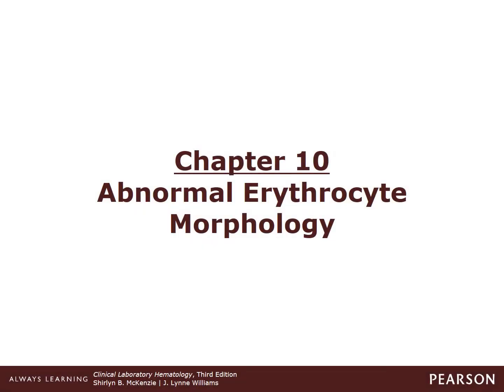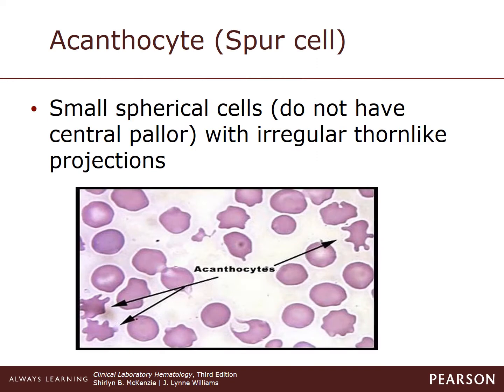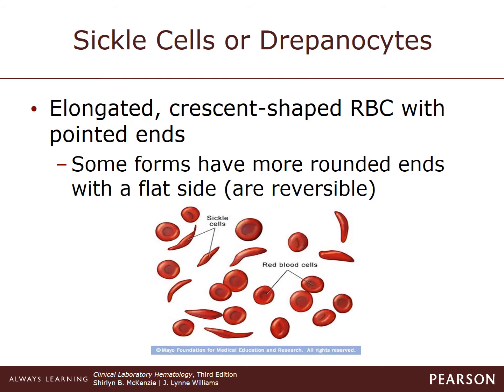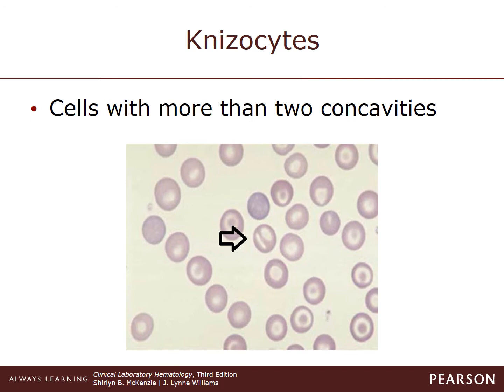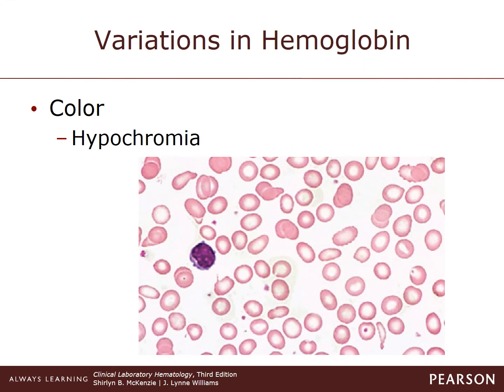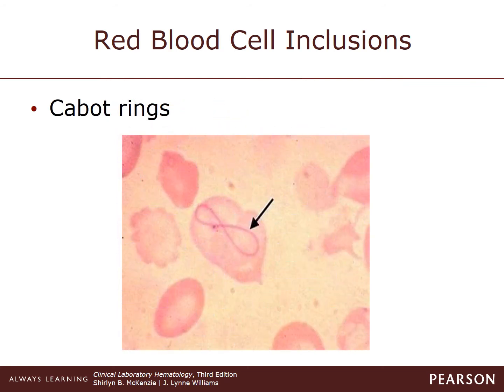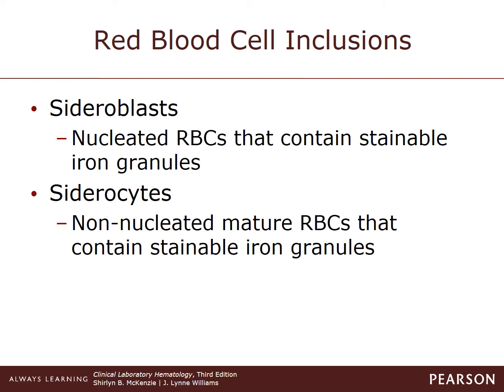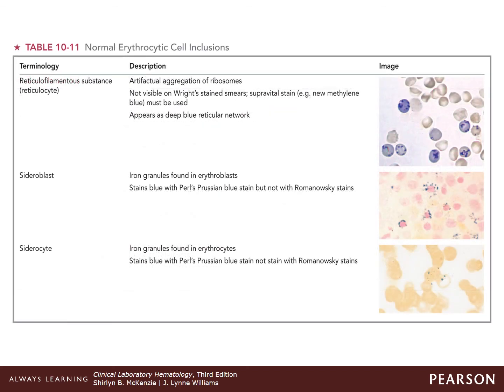Chapter 10 - Abnormal Erythrocyte Morphology